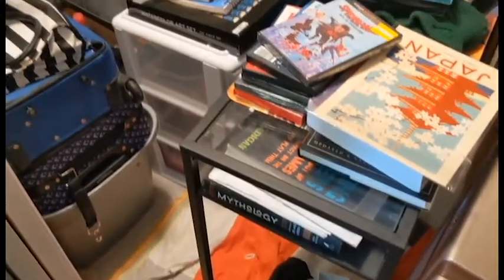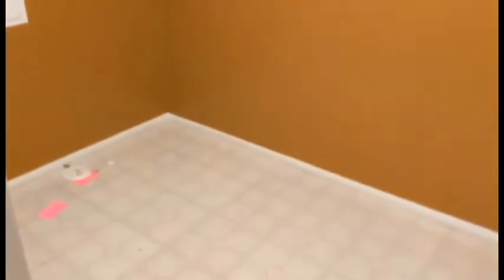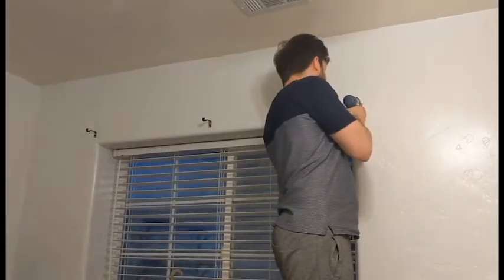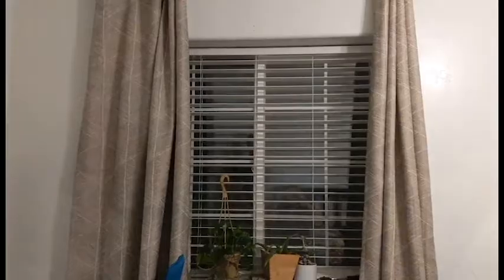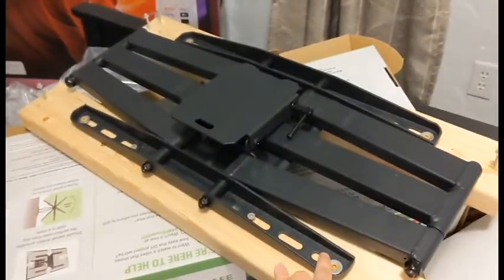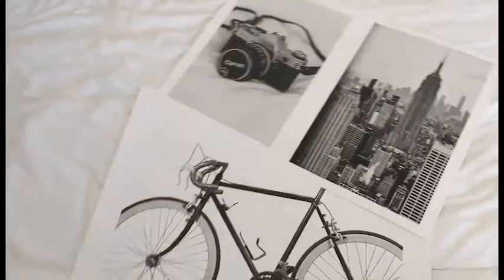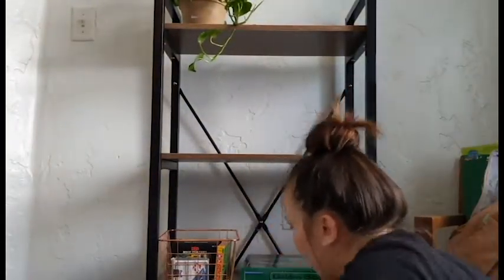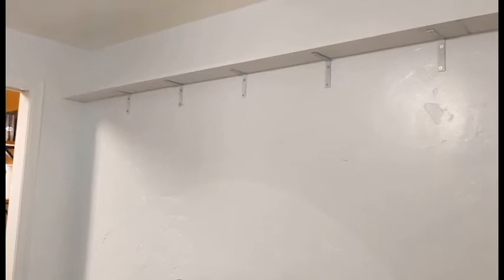HUGE Bedroom Refresh!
Hey everyone! Today I am so excited to show you, mine and Daniel’s new room makeover! We did a closet makeover and a bedroom makeover.

Also, let me know if you like the closet or bedroom makeover more!

To see our original room and original room redo make sure to check out my “Home Reno” highlight on Instagram @mariajostephens

+  + LINKS +  +
-- In Bedroom --
Orange Throw Pillow
Teal and White Throw Pillow
Black and White Throw
Black and White Throw Pillow - From Home Goods no link available
Duvet Cover
Camera Print
NYC Print
Bike Print
Woman in Floral/Ballet IKEA Art
Round Mirror - From Home Goods no link available
Variety of Fake Plants from Amazon and IKEA (Not linking all, we bought 21)

-- In Office --
Rug
Japan Print
Closet Organizers

Filmed on
Google Pixel 3a and Canon SL2
Music: Mai Tai by Jeff Kaale and Distant Moon by Prima